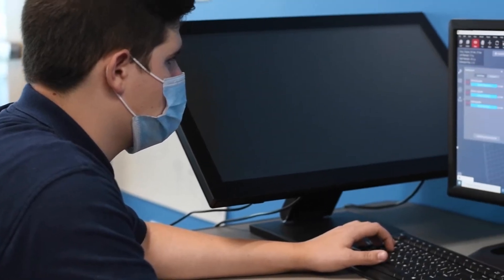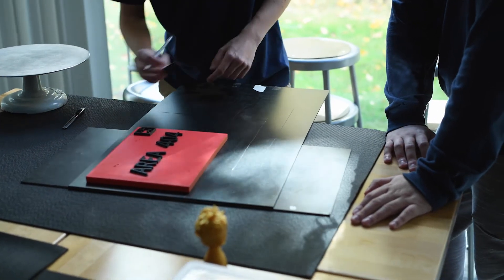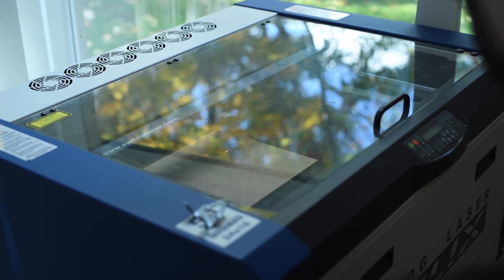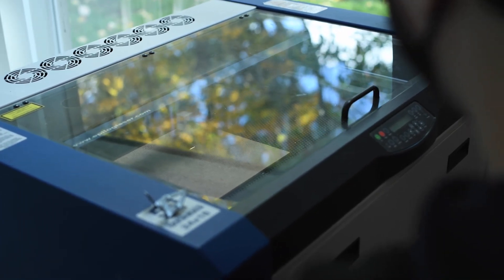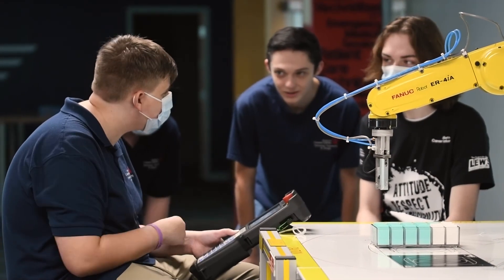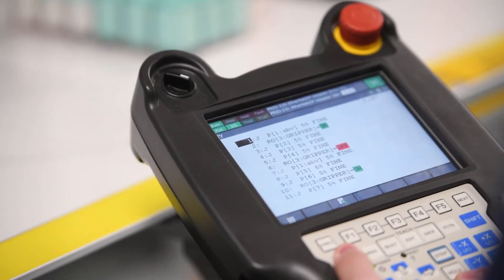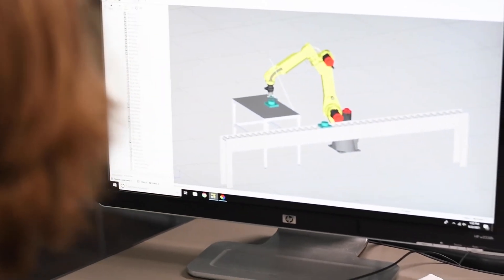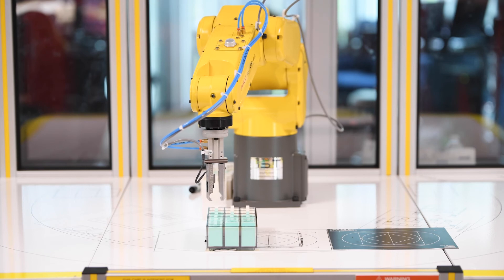Technology Engineering & Design 2021